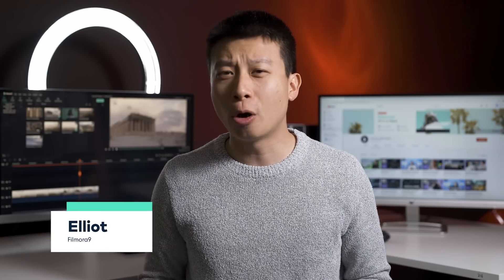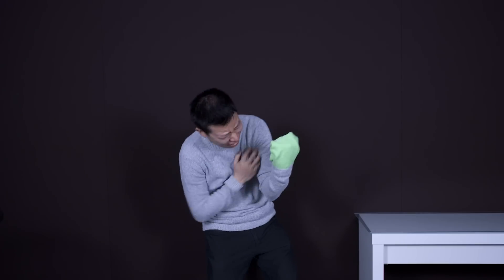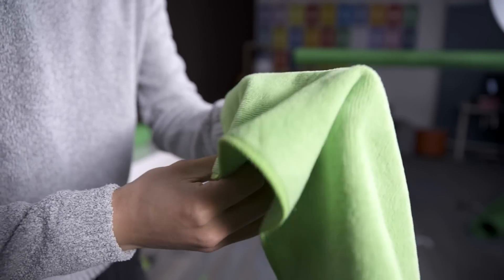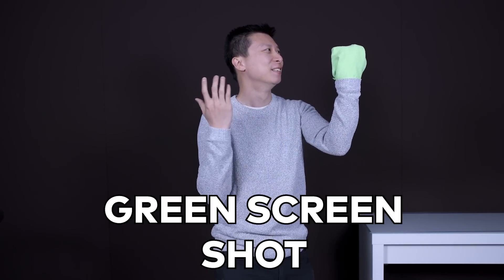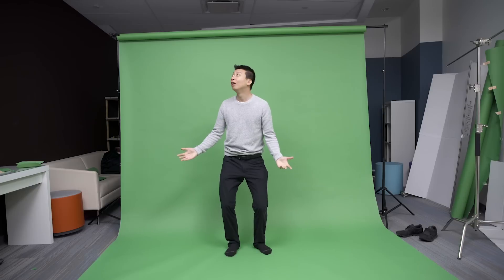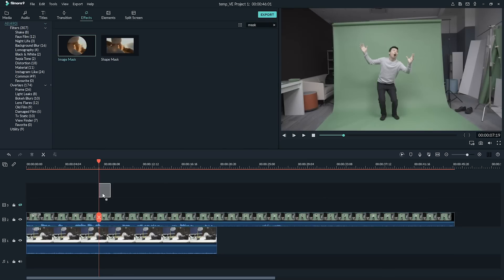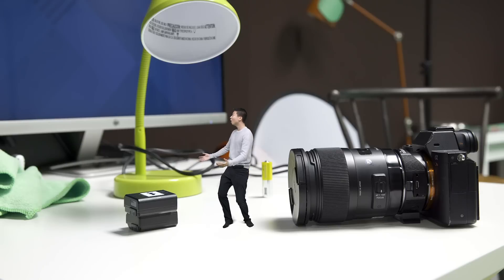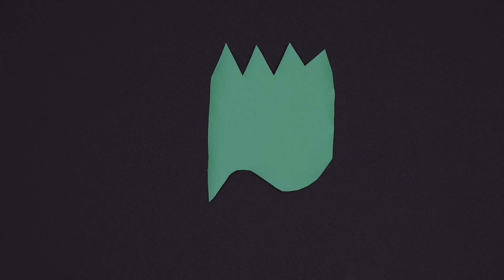Crazy Ways to Use Green Screen in Videos!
The NEW Filmora11 UPDATE is HERE! Create Green Screen Effects with Filmora9 // Chroma Key or green screens are commonly used to change the background of a shot. In this video, we are going to try something different. Elliot is going to share 3 creative and unique green screen effects you can try for your next chroma key videos.

16-35 Lens
24-70 Lens